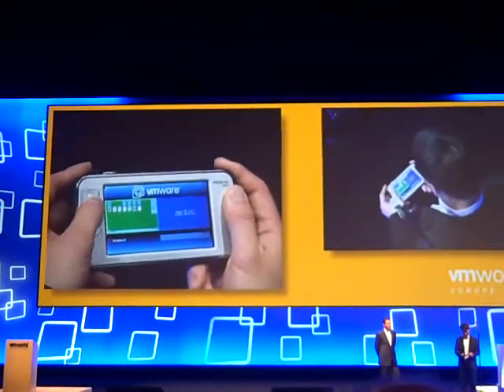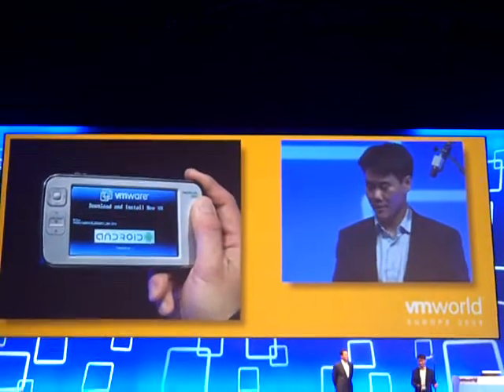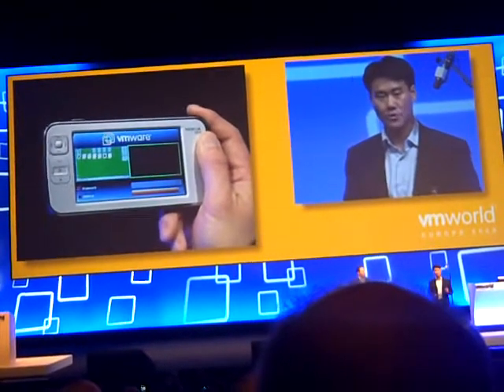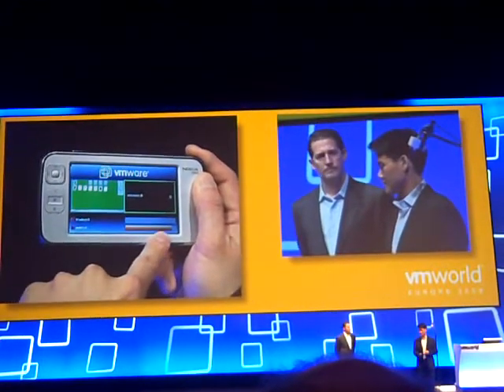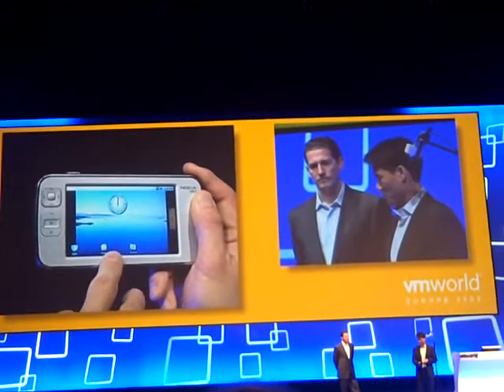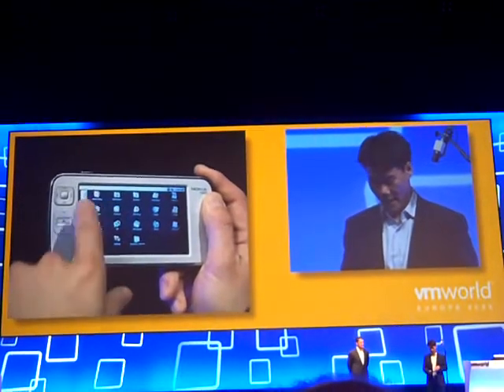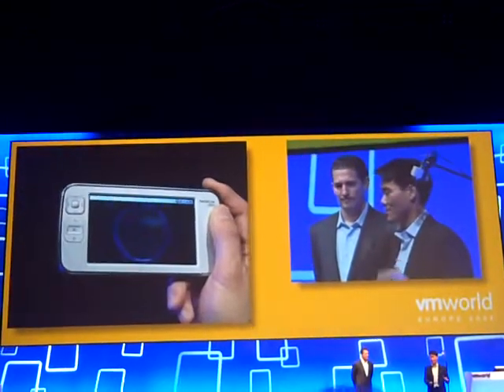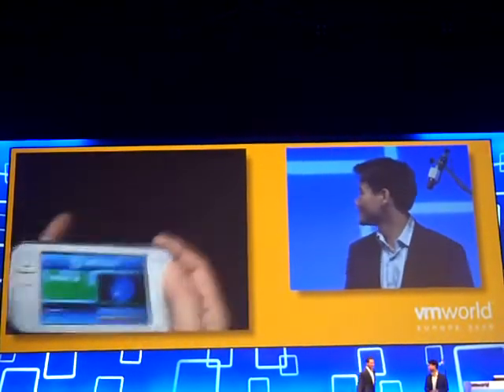VMware Mobile Virtualization demo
Demo of VMware Mobile Virtualization at VMworld Europe 2009, Cannes. This was on a Nokia N800. Please note that although the presenter says it is a phone that this device does not have a GSM chipset.